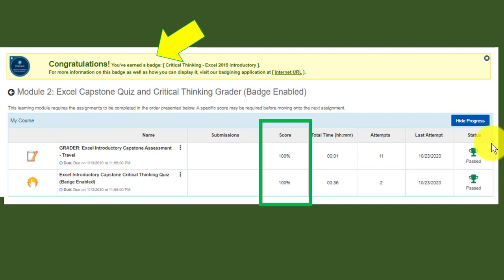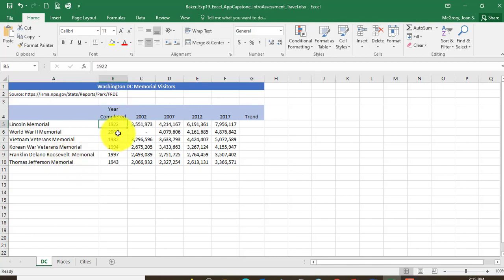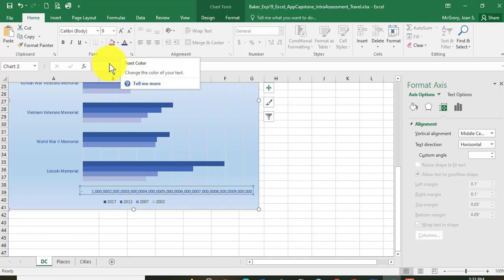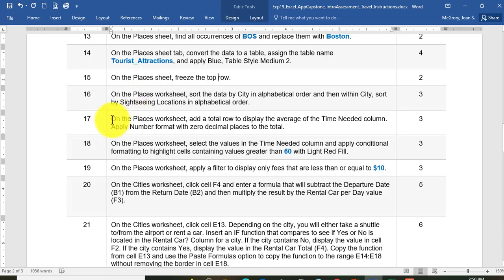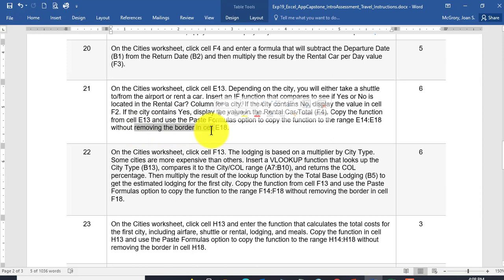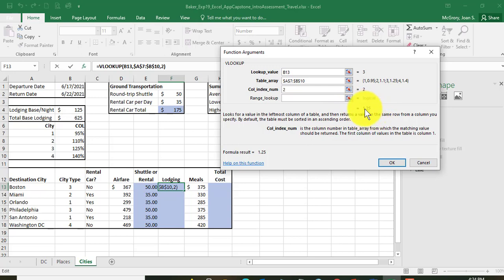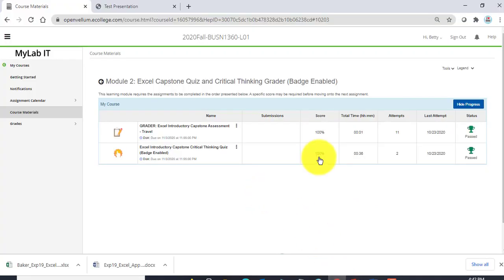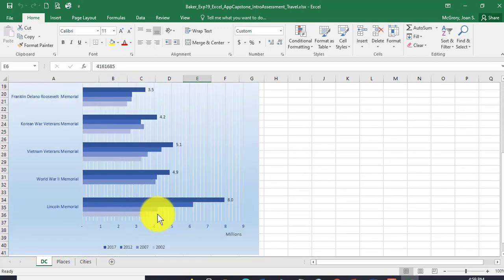Excel Capstone - Earn that Badge! Deepen Your Learning!